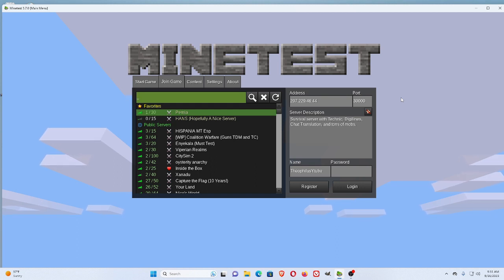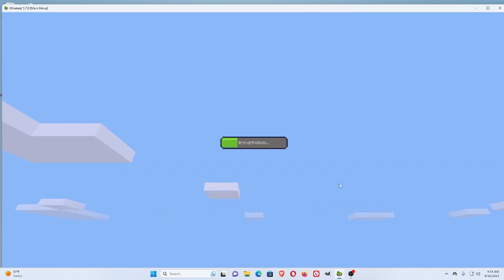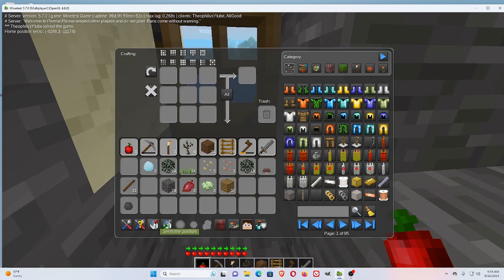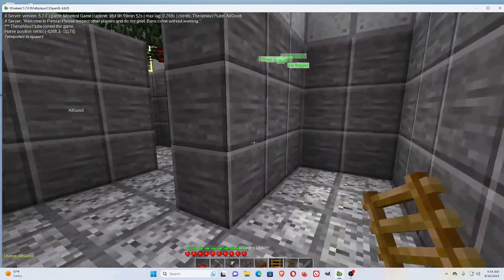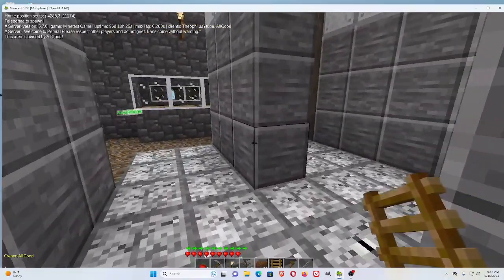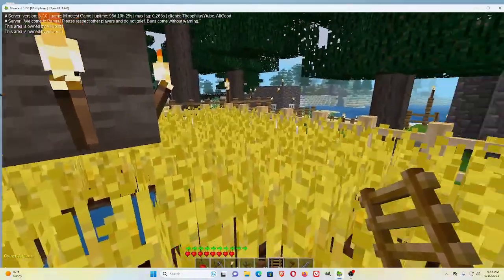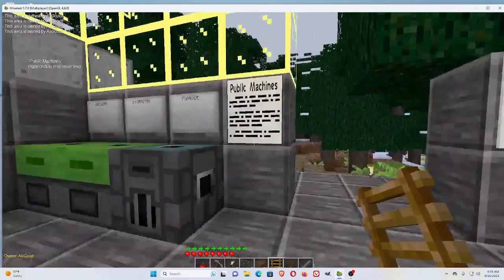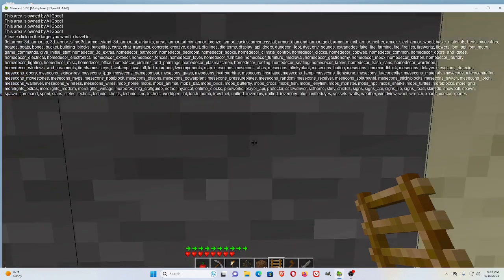4 Minetest Server Visit: Pernia Introduction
4 Minetest Server Visit: Pernia Introduction